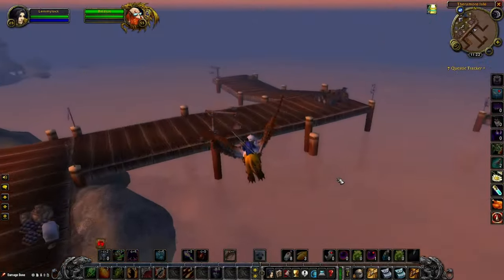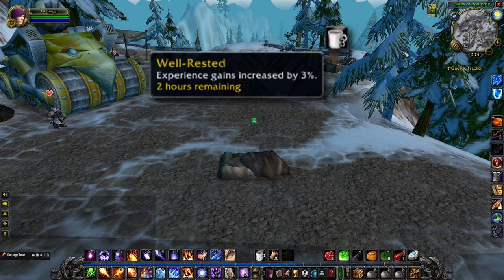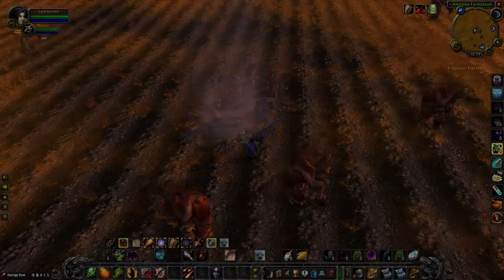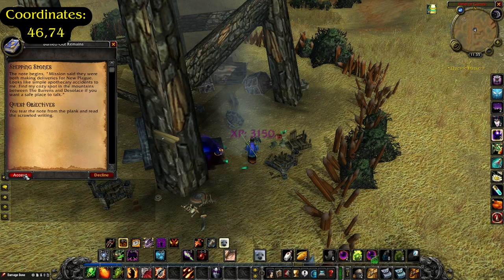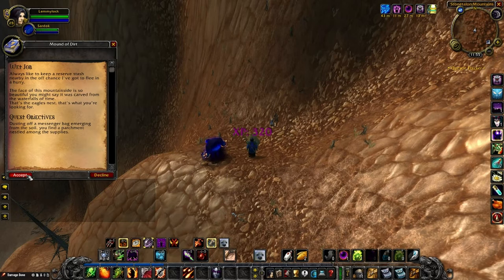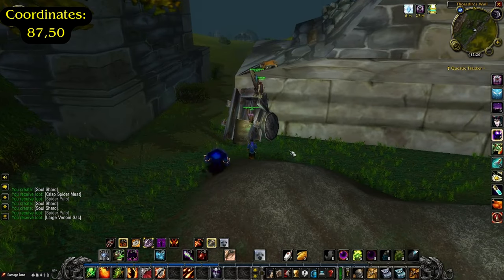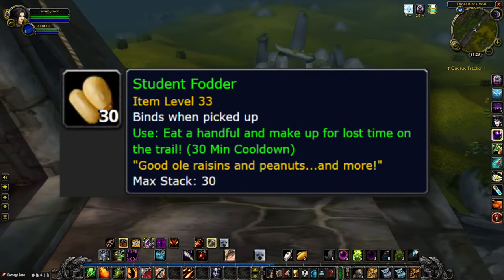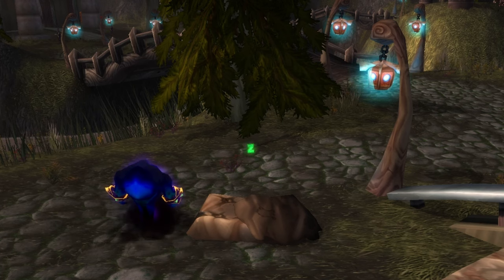Cozy Sleeping Bag Guide | Phase 2 Season of Discovery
This guide will walk you through all the steps necessary to obtain the new Cozy Sleeping Bag item!